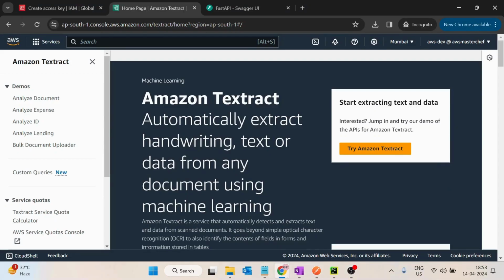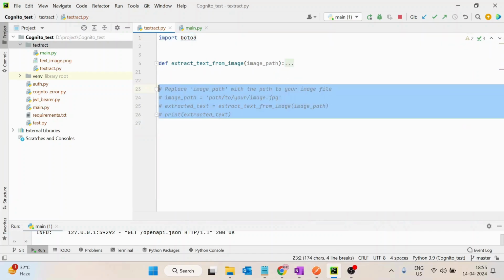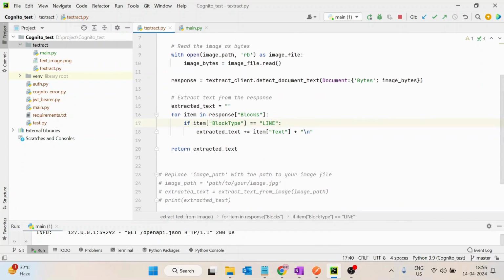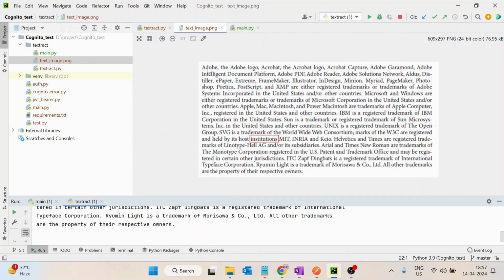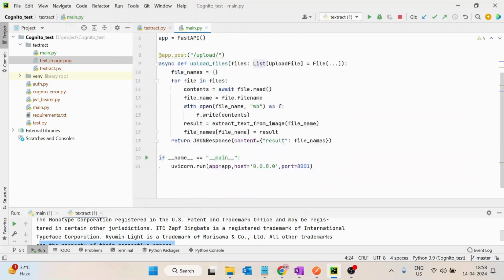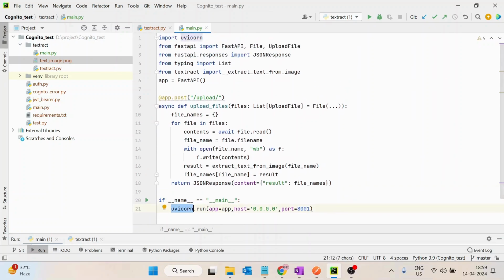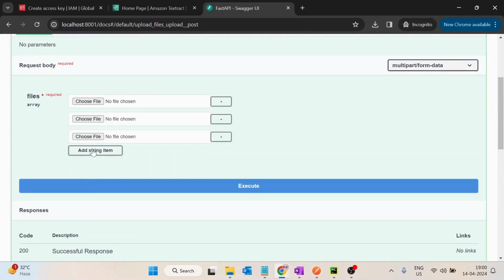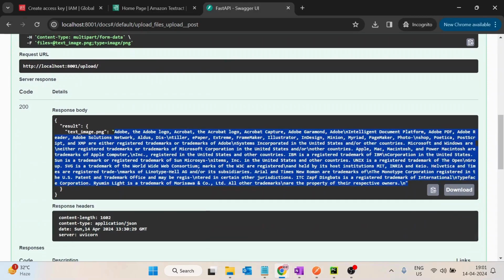AWS Textract Demo Convert Images to Text & Application for Easier use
In this video we have written a python script to convert images to text using AWS textract.

After that we have deployed an FastAPI app to use the created script from browser. It allows to upload multiple images at a time and get result in text.